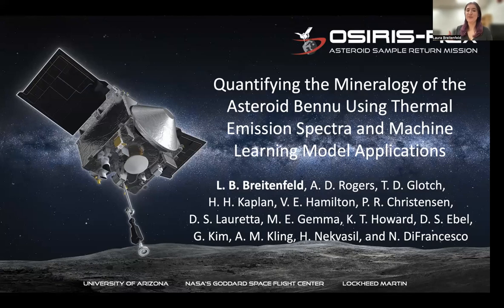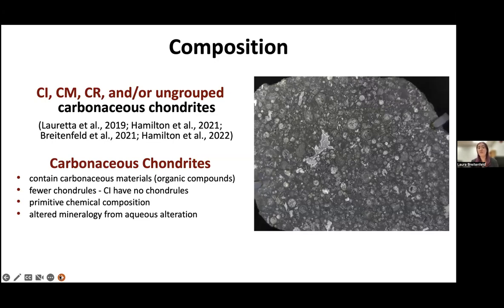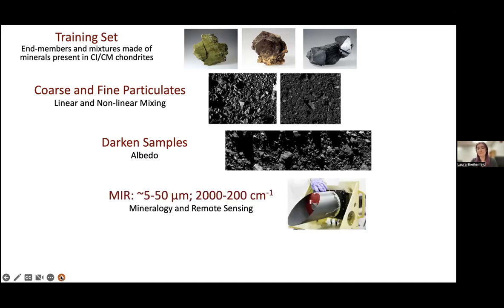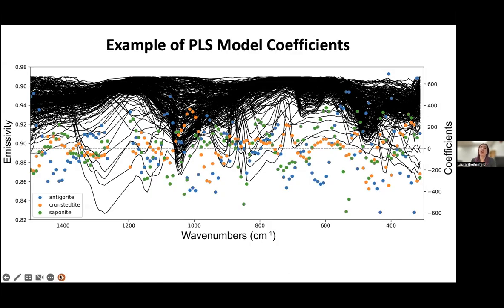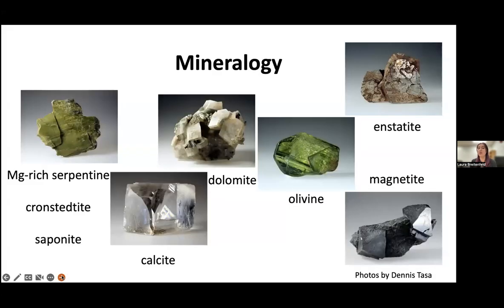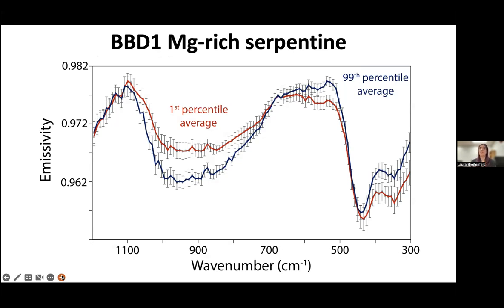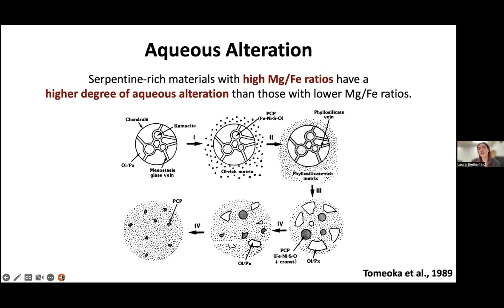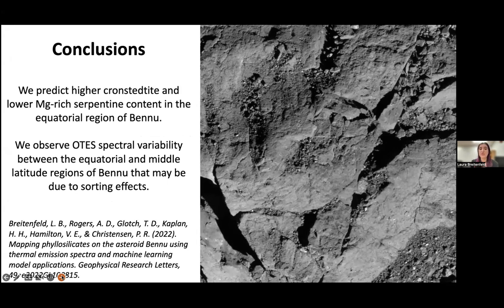Quantifying the Mineralogy of the Asteroid Bennu Using Thermal Emission Spectra Machine Learning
Presented by Laura Breitenfeld (Stony Brook University)
ML4PSP Seminar March 2023

Bennu, the target of the OSIRIS-REx mission, is an asteroid with compositions analogous to low petrologic type CI, CM, CR, and/or ungrouped carbonaceous chondrites. Asteroids like Bennu provide information about the building blocks of the early Solar System. Through the collection of a spectral training set and machine learning multivariate analysis models (partial least squares), this work analyzes the remote sensing thermal emission spectral data from the OSIRIS-REx mission to inform mineral quantification on Bennu.